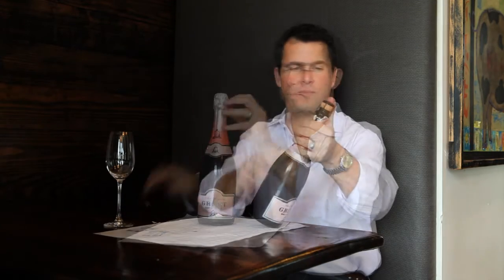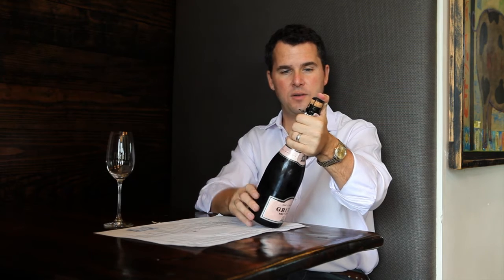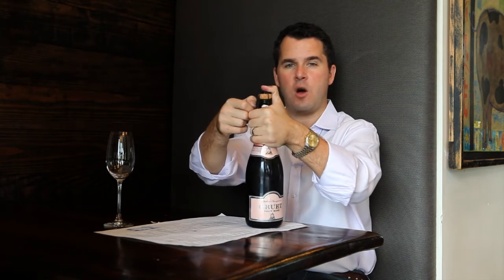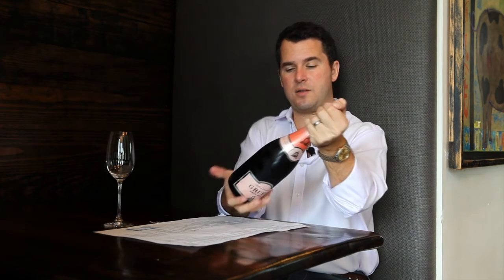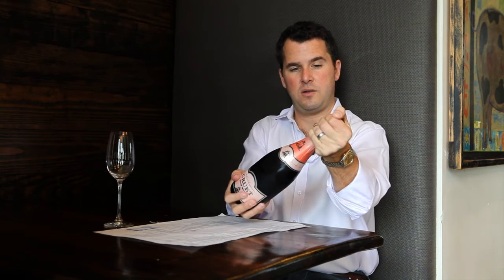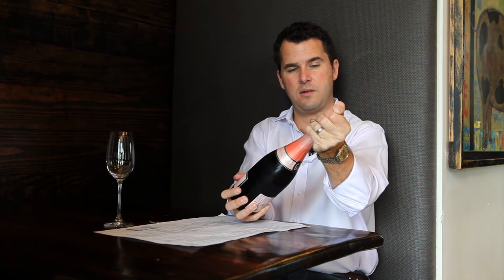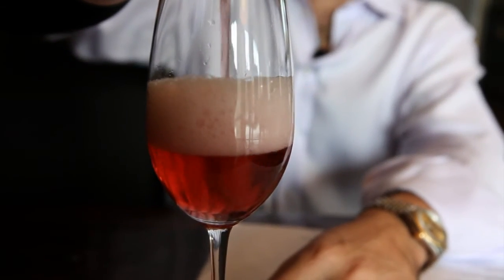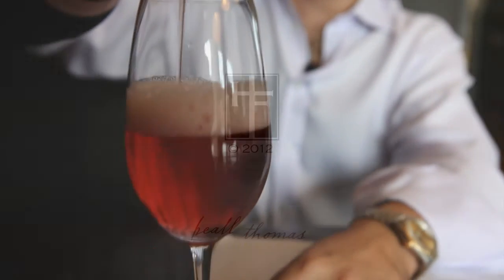Opening a Champagne Bottle Instructional Video with Ian Mendelsohn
Instructional Video about the proper way to open a Champagne Bottle with Wine Specialist Ian Mendelsohn from Restaurant Eugene in Atlanta Georgia